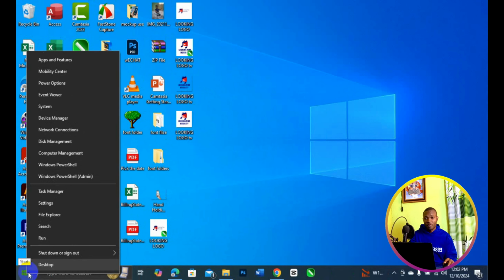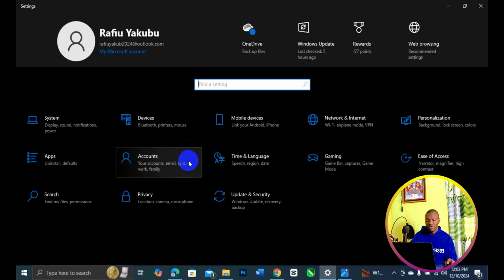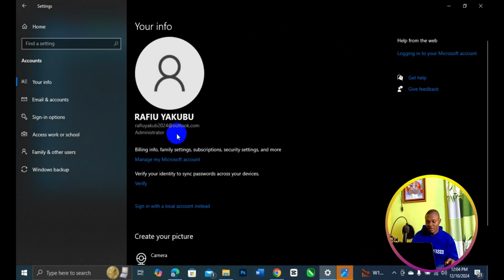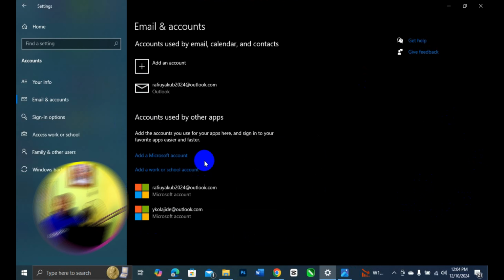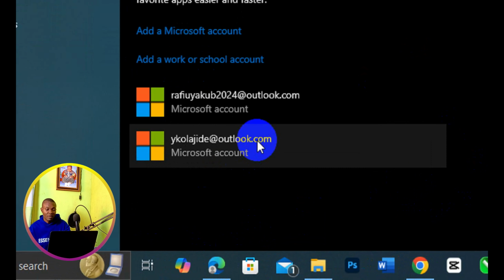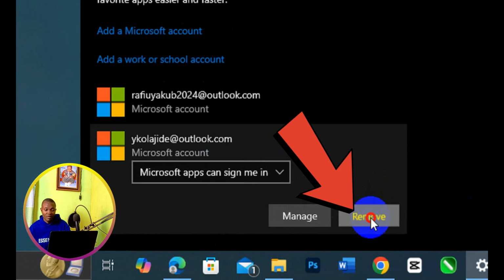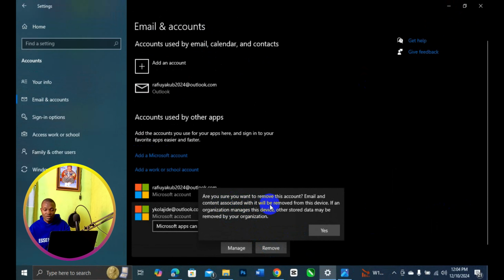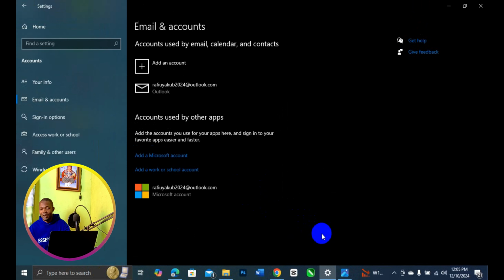How to Permanently Remove Microsoft Account on windows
In this video, we guide you through the step-by-step process of permanently removing a Microsoft account from your Windows PC. Whether you're switching to a local account or simply cleaning up your user profiles, we've got you covered!*

Why Remove a Microsoft Account?
Microsoft accounts offer a range of benefits, but there might come a time when you need to remove an old or unused account. This could be for security reasons, to simplify your login options, or to free up system resources.

In This Video, You Will Learn:
1. Preparing Your PC: Important steps to take before removing the account (e.g., backing up data).
2. Navigating to Account Settings: How to access the account management section in Windows Settings.
3. Removing the Microsoft Account: Detailed instructions on disconnecting and removing the account.
4. Switching to a Local Account: Tips on creating and using a local account as an alternative.
5. Troubleshooting Tips: Solutions for common issues you might encounter during the process.

Tools You'll Need:
- A Windows PC with administrative privileges.
- An alternative local account (optional, but recommended).